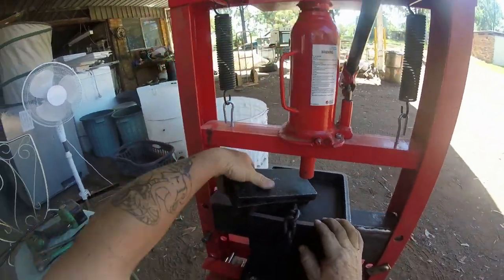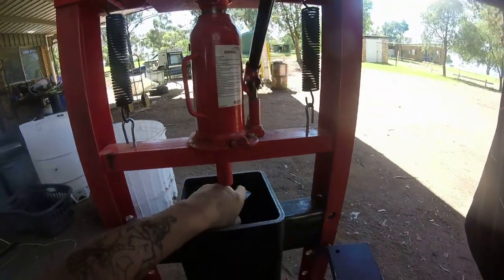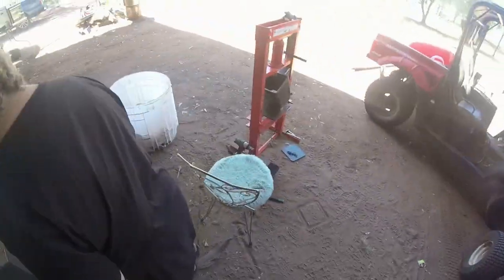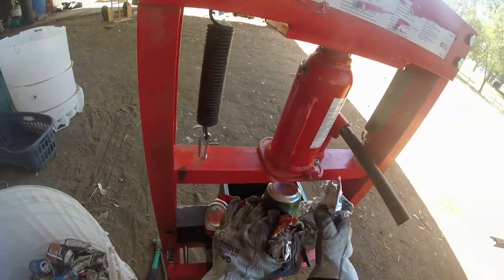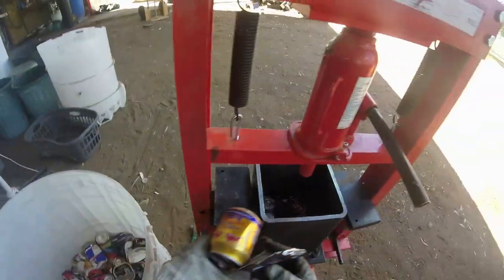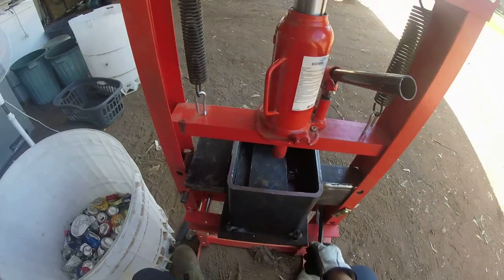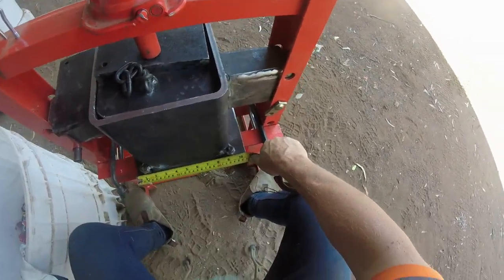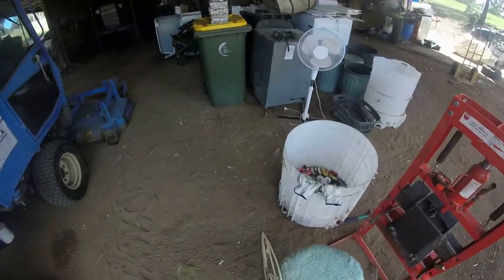A DAY AT HOME PRESSING ALUMINIUM TRY'S AND CANS